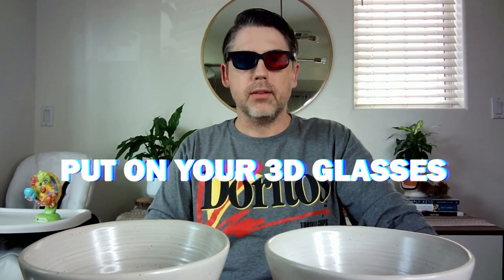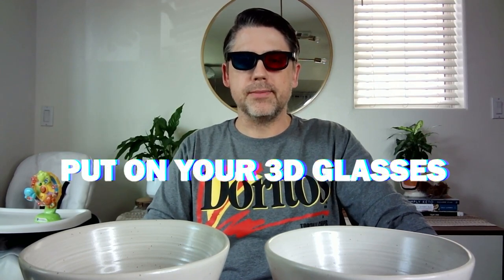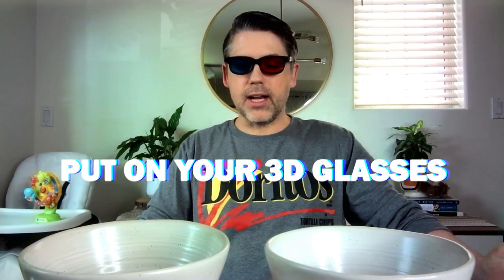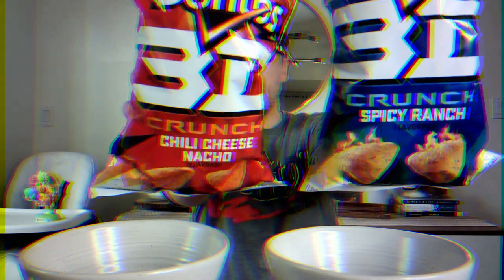Doritos 3D review - IN 3D !!!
Jarred is the worlds most professional Doritos expert. Get the authoritative review of Doritos 3D flavors.

For the optimal experience PUT ON YOUR 3D GLASSES!